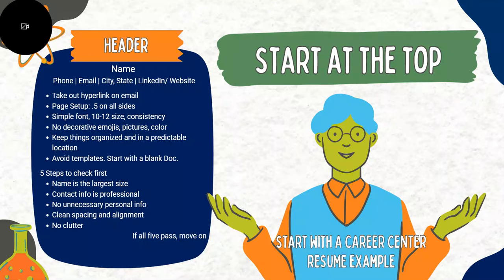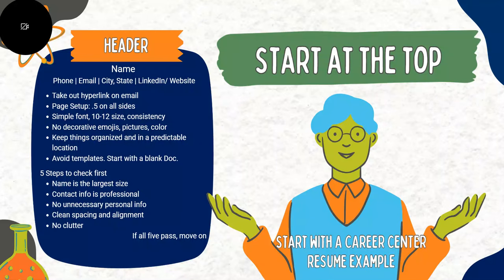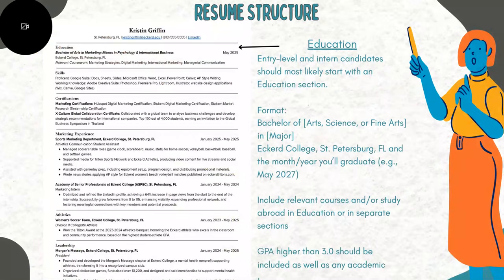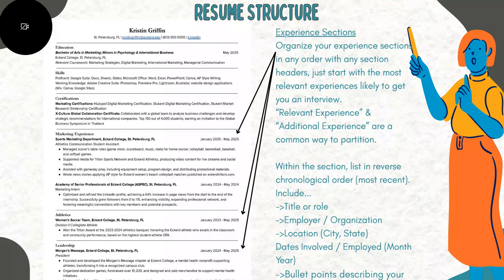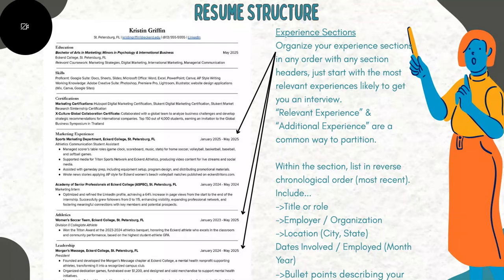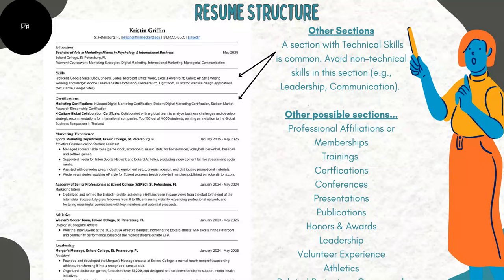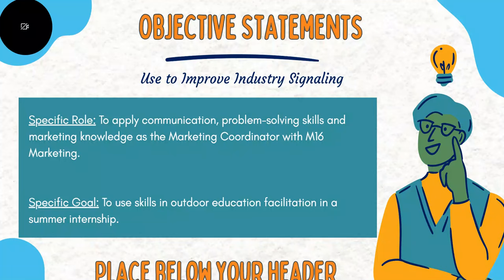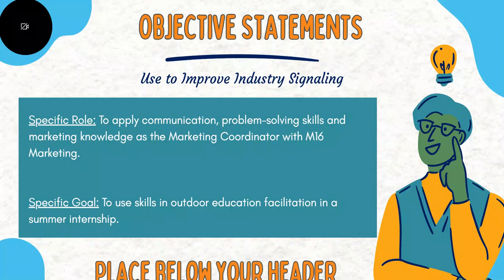Resumes 101 - Part II: Structure & Experience Sections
Part 2 of our resume workshop! In this video, learn about the structure of a resume and the different elements you need to include to ensure the employer understands your experience.